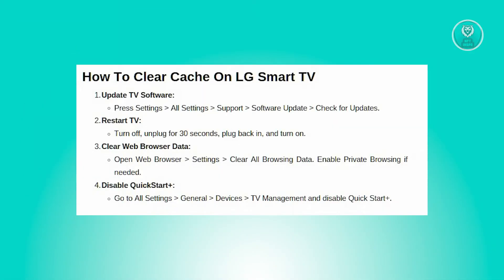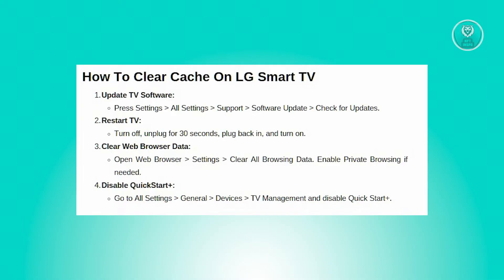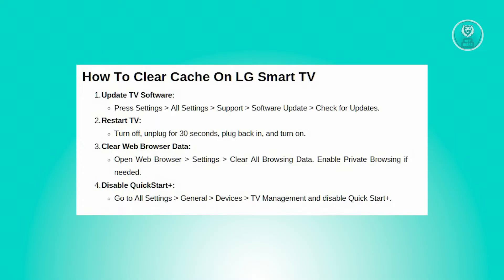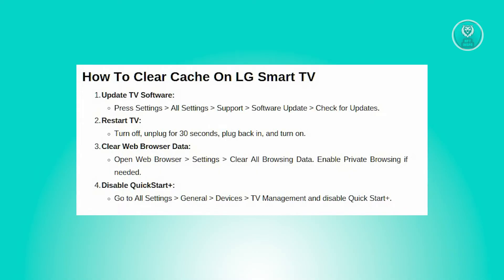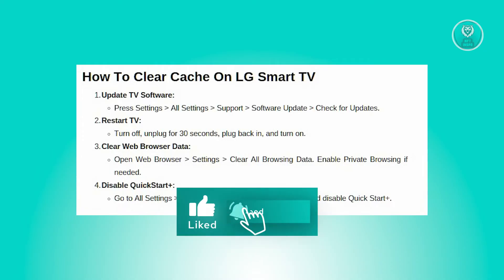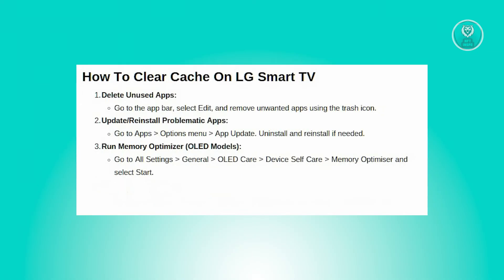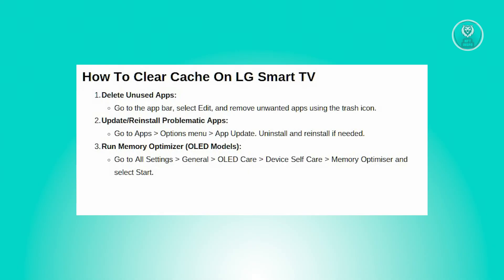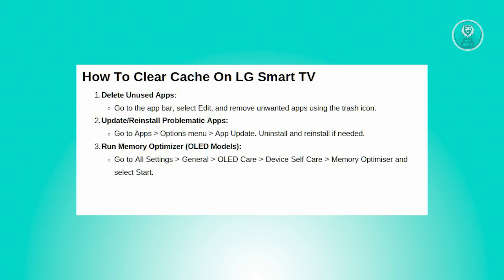How To Clear Cache On LG Smart TV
If you want to be able to clear the cache on your LG Smart TV, then this video will be perfect for you!